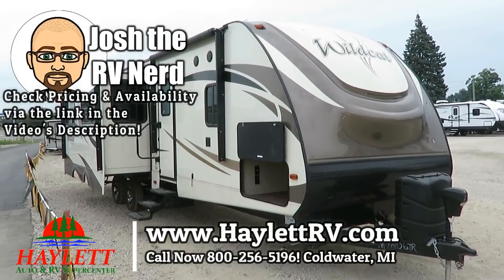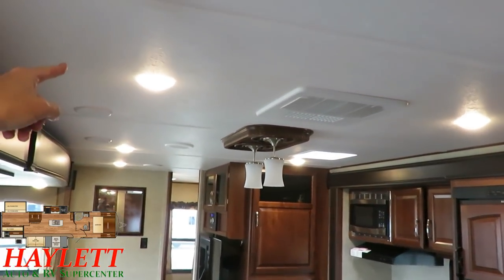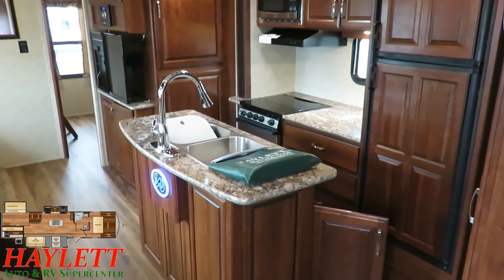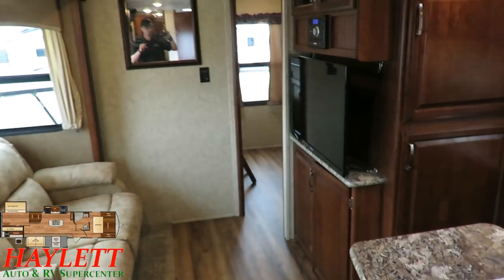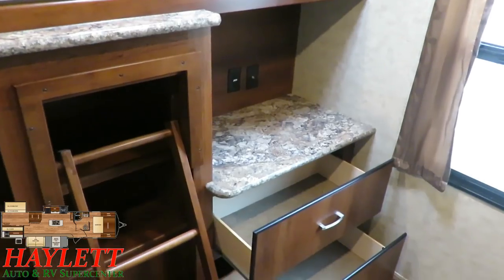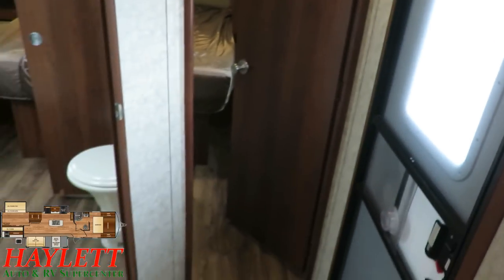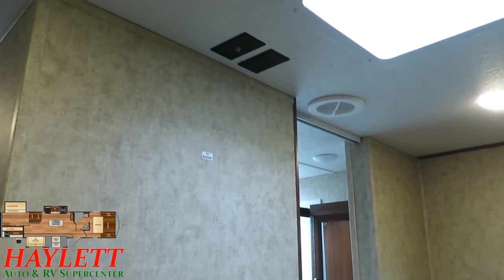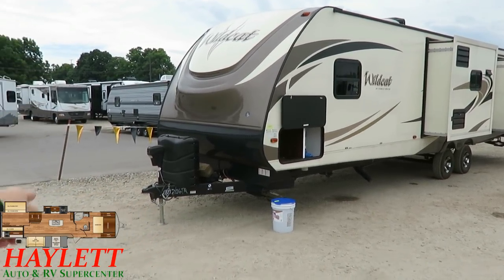(Sold) 2017 Wildcat 343BIK Triple Slide Outside Kitchen Used Bunkhouse Travel Trailer